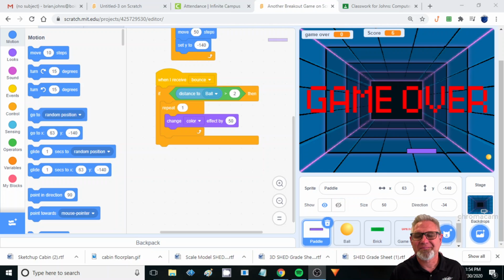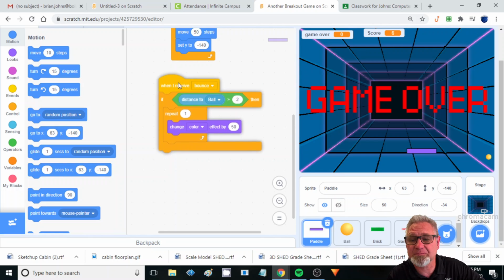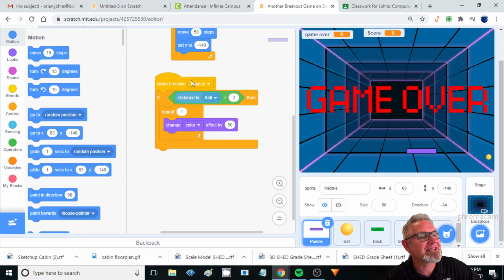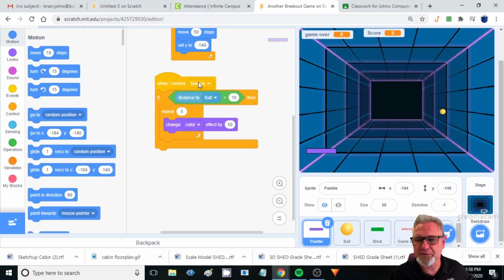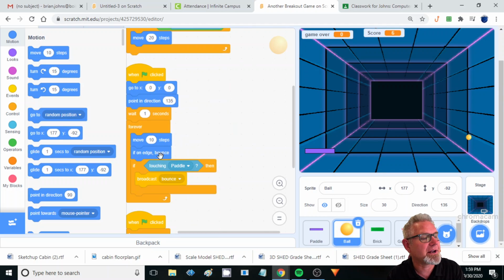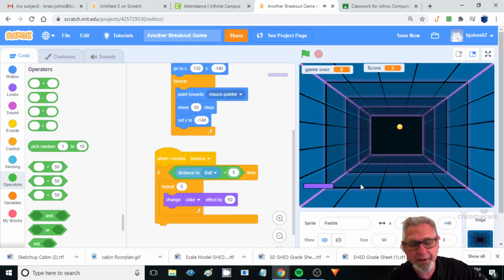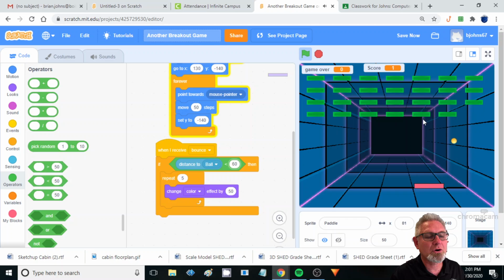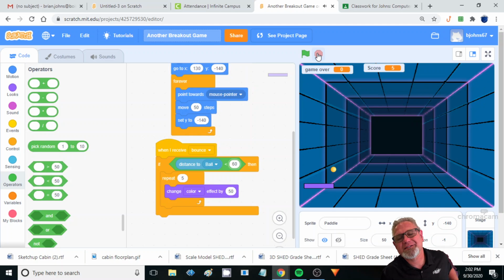Breakout 2: Flashing Paddle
How to make the paddle flash when the ball "hits" it.